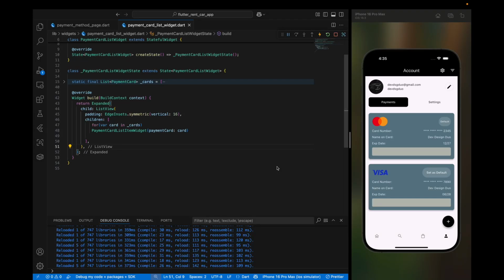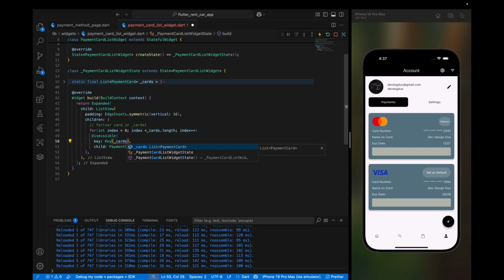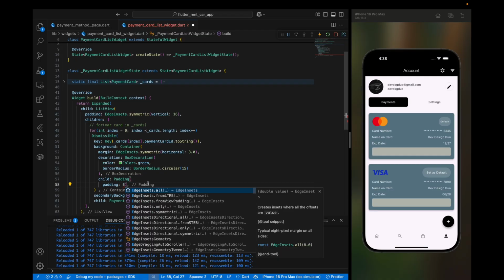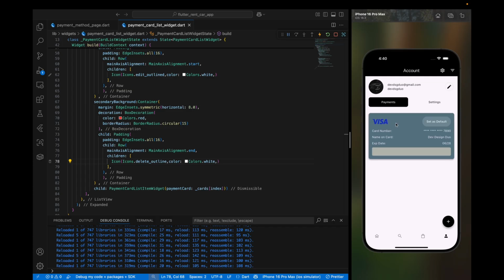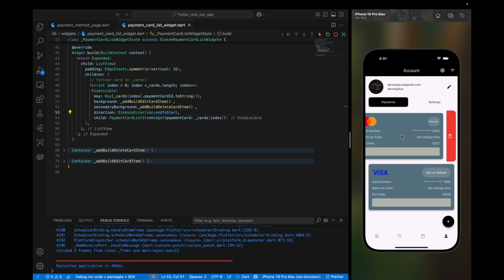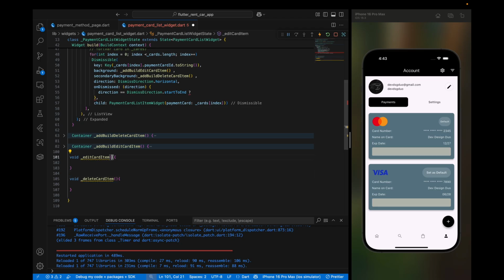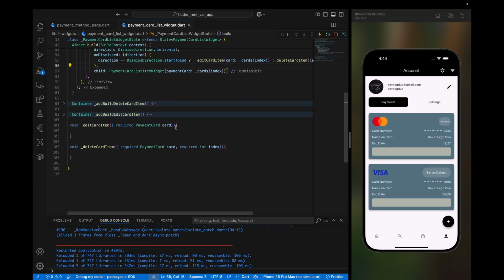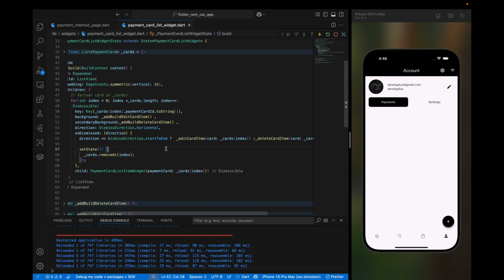Flutter Tutorial 46: Dismissible widget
In Episode 46, we explore the Dismissible widget—Flutter’s built‑in solution for adding swipe actions to list items. In this tutorial, we wrap a payment card widget inside a Dismissible so users can edit or delete the card depending on the swipe direction. This creates a smooth, intuitive interaction commonly seen in modern mobile apps.

You’ll take a payment card UI and make it interactive by enabling two different swipe gestures:

Swipe right → Edit the card
Swipe left → Delete the card

Using Dismissible, you’ll learn how to detect the swipe direction, trigger the correct action, and show custom background widgets for each gesture.

How the Dismissible widget works
Adding unique keys to dismissible items
Detecting swipe direction with onDismissed
Showing custom backgrounds for edit/delete actions
Wrapping a payment card widget inside a Dismissible
Handling edit and delete logic cleanly in your UI

You’ll know how to wrap any widget—like a payment card—in a Dismissible and respond to swipe gestures with custom actions and animations.